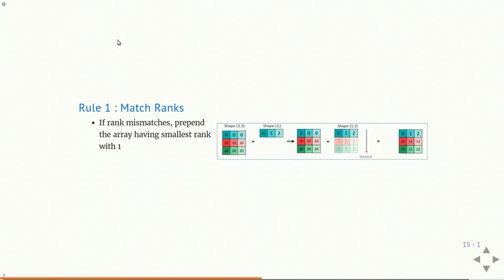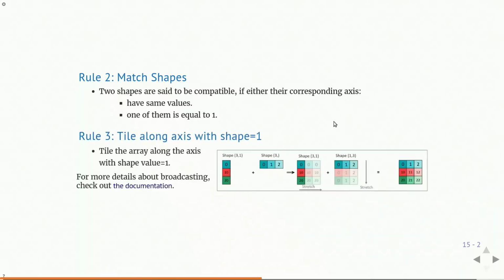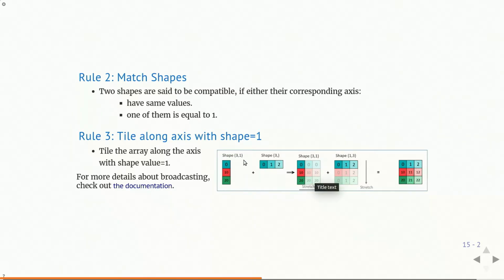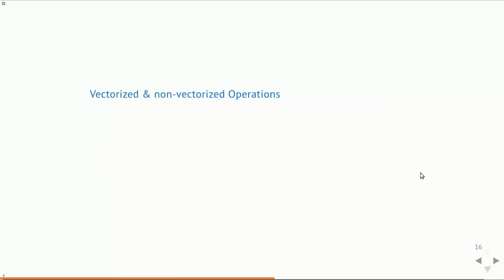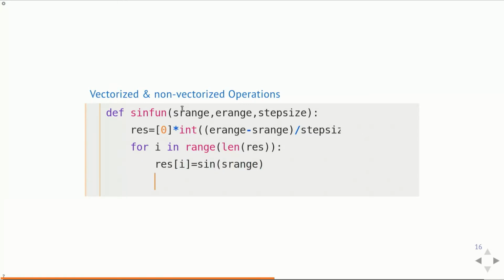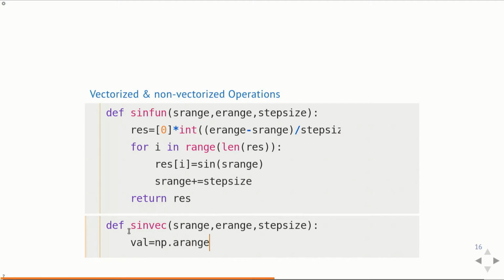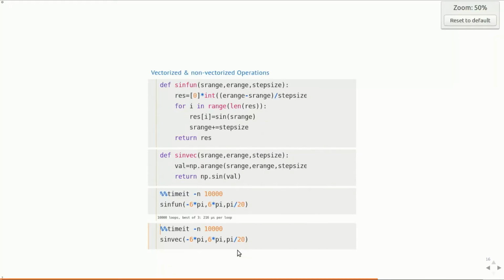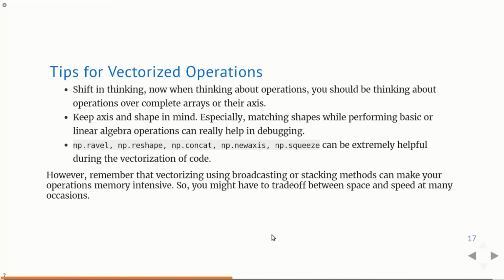Numpy Tutorial Part 2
A detailed tutorial on numpy